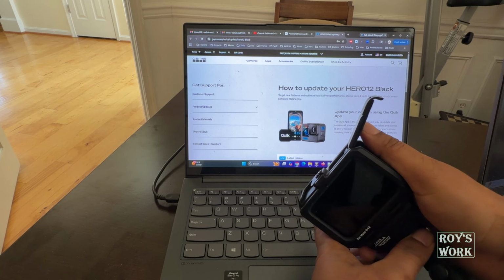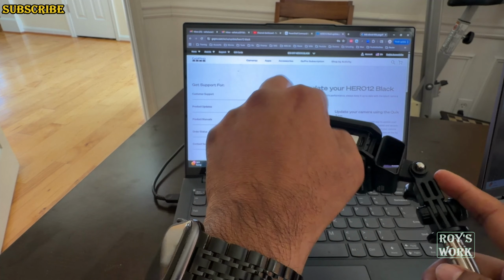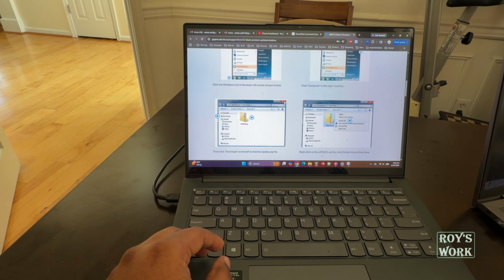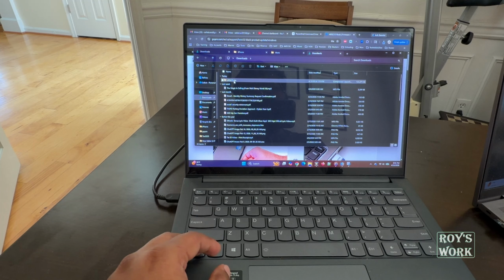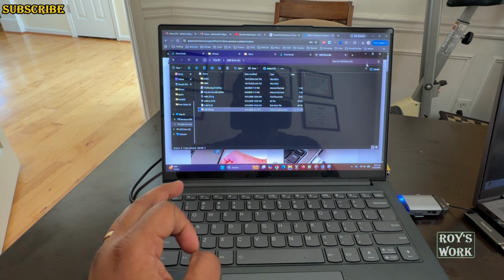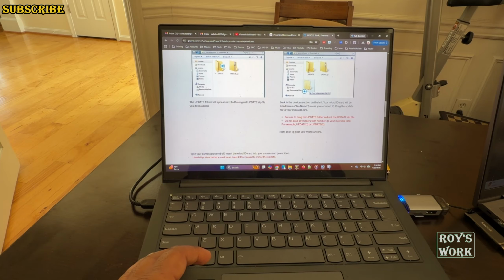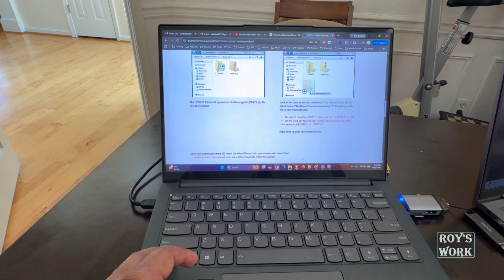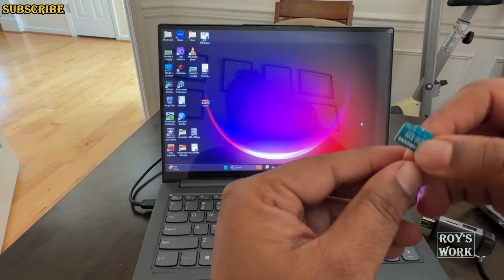Manually Update GoPro Hero Camera | How to fix when the camera is always showing spinning wheel